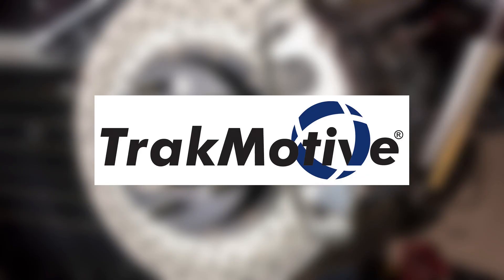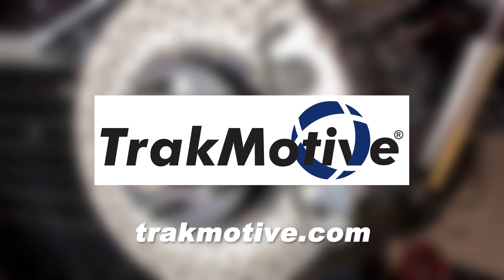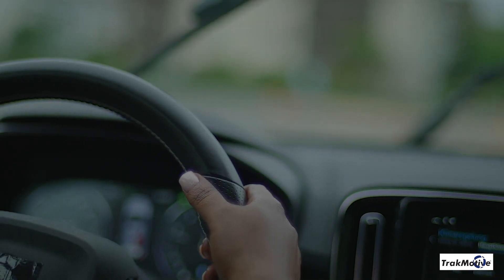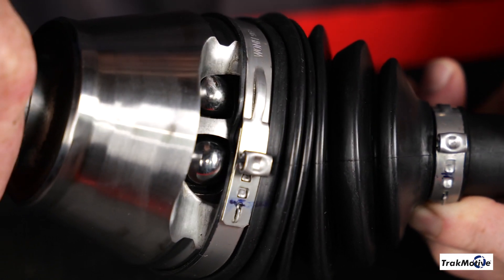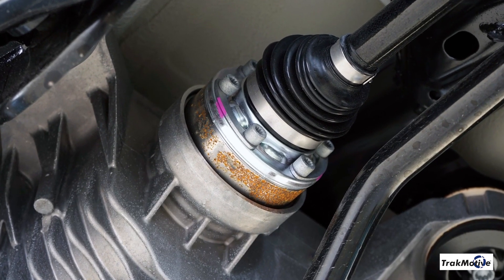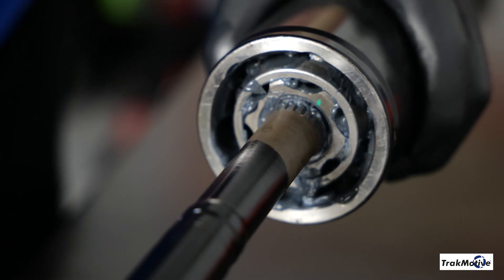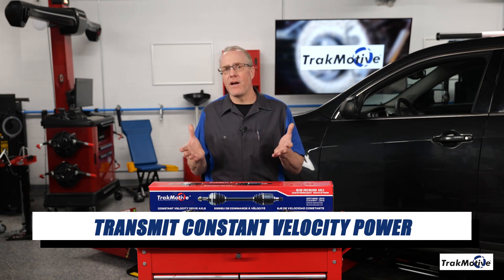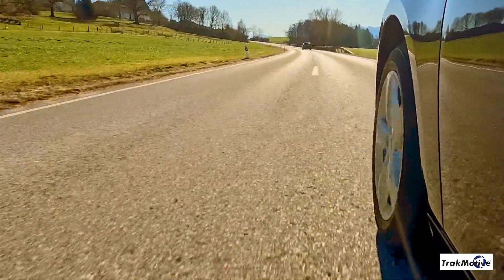Why Do CV Axle Have Two Joints?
CV (Constant Velocity) axles are equipped with both inner and outer CV joints to accommodate a wide range of steering and suspension movements.

Vehicles need to handle up and down movements from the suspension as well as side-to-side steering movements. Each joint in the CV axle plays a vital role in managing these driving dynamics.

The Outer CV Joint: This joint is closer to the wheel and is designed to handle a significant range of steering motion changes. The outer joint allows the wheel to turn while maintaining constant velocity transmission of power. Additionally, the outer CV joint is typically a ball style socket joint which allows for the wider range of motion needed when turning the wheels.

The Inner CV Joint: This joint is located near to the transmission and is designed to handle the changes in length of the axle shaft as well as vertical movements from the suspension.  This allows the shaft to accommodate varying distances and angles between the transmission and the wheel hub as the vehicle travels over various road surfaces. The inner CV joint typically uses a plunge type joint design to allow the shaft to slightly slide in and out to adjust for these length changes.